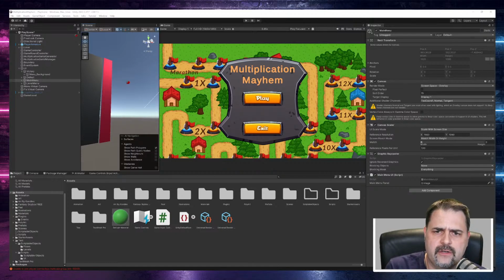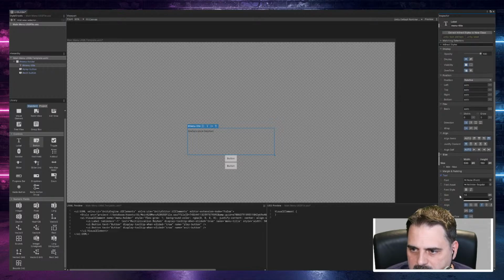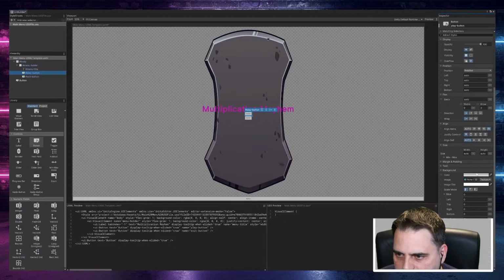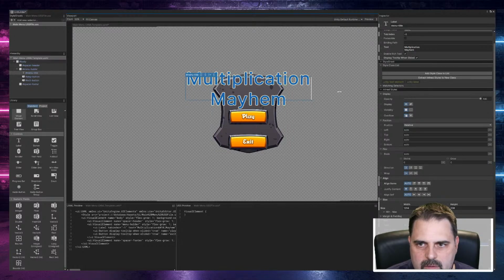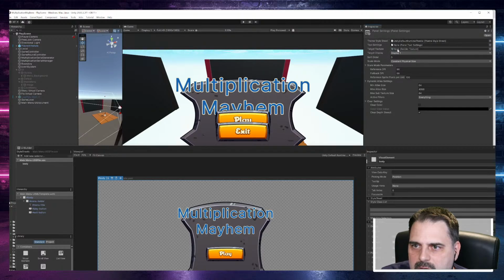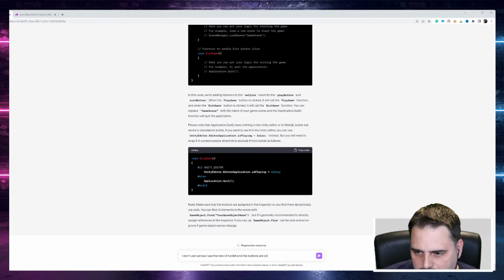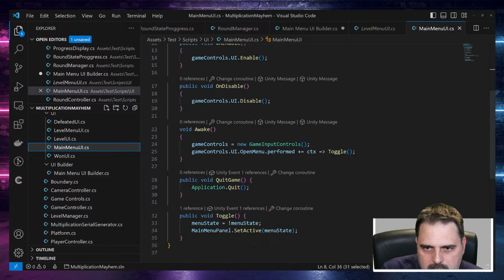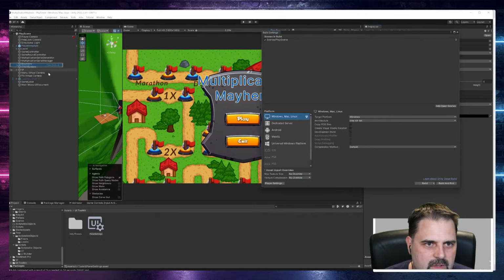Dev Log - Multiplication Mayhem #2 - UI Builder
🎮 Check it out on Steam:
I learn the the basics of UI Builder while recreating a UI Menu. It works like web editor using Unity UXML and USS.

📖My Book
## Robogram - Enter The Cyberspace